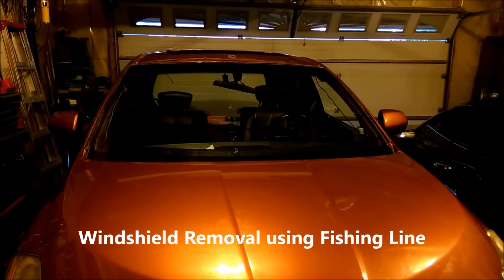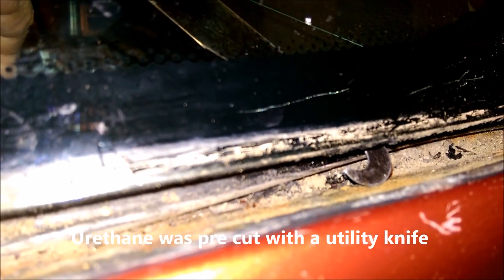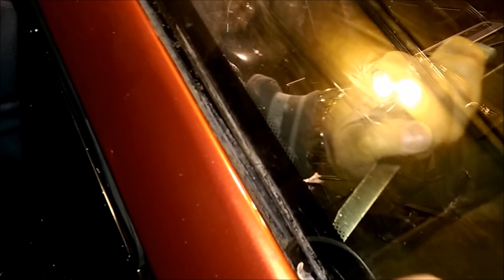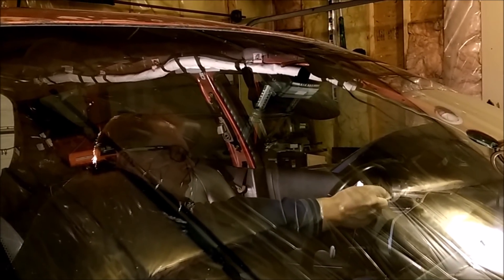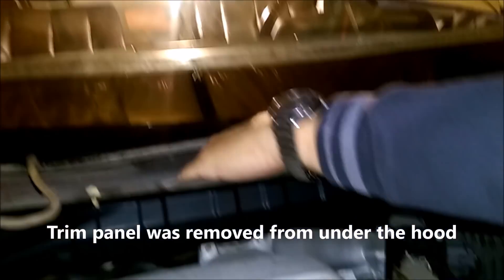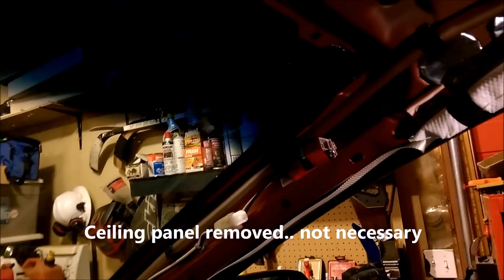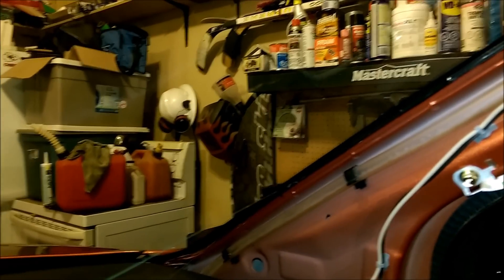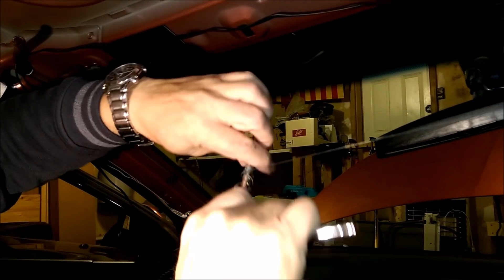Windshield removal using Fishing Line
Cheap, quick method of removing a windshield. The glass shop wanted $180.00 to remove and reinstall the windshield and they could not guarantee that they would not break it upon removal.

A YouTube search netted the usual cold knife / utility knife removals with lots of broken windshields and struggles with pulling the knife through the urethane, and of course a plethora of wire based cutting tools. Since thin wire and braided fishing line have close to the same break strength with a clear advantage in flexibility going to the fishing line. I used 50# line as it was all I could find at the local hardware store, but I would recommend finding 100# line or better since I was always flirting with the breaking point of the 50# line. Most Fishing stores will sell you braided line by the yard. You should only need about 20 yards to be safe, in case you chaff line and break it you will have plenty of spare line.  Make sure the line is of the braided variety as monofilament line would not have the same sharp edges and would be larger in diameter there by requiring more tension to cut the urethane.